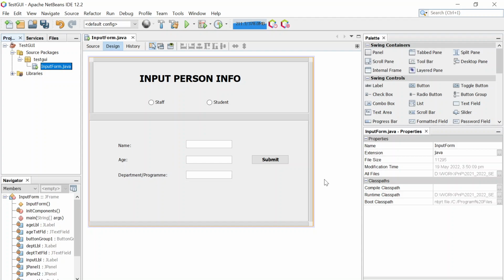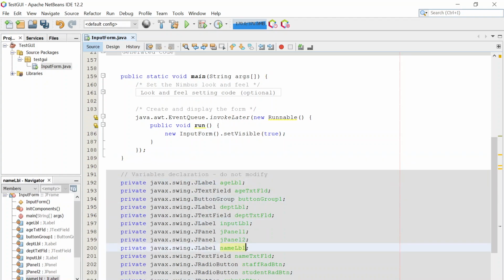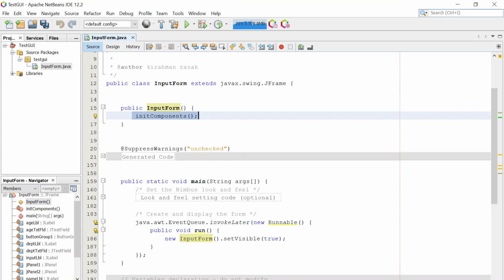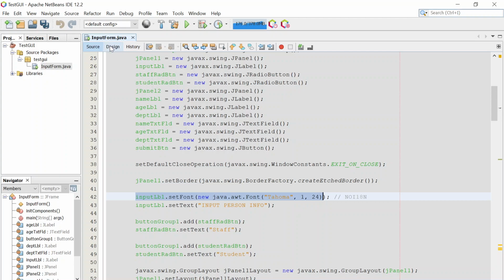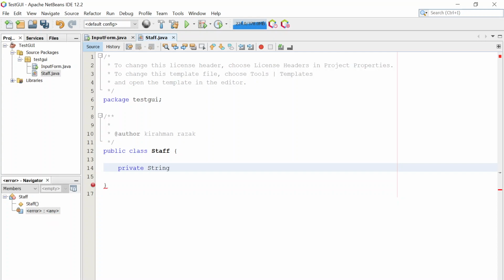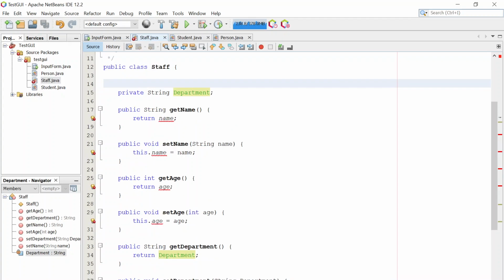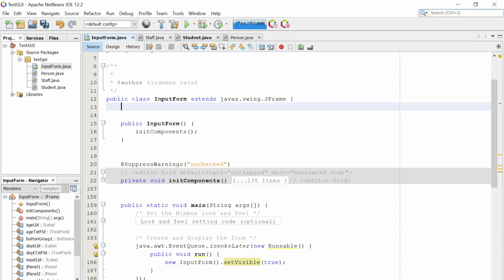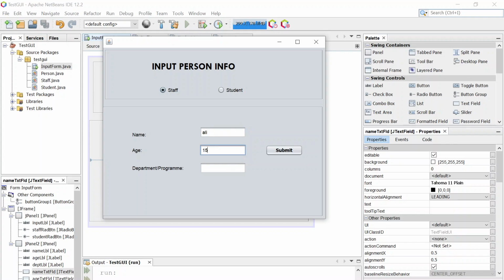Chapter 9 GUI Part1c - Coding : Add New Classes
Add few classes in the project - Staff, Student & Person